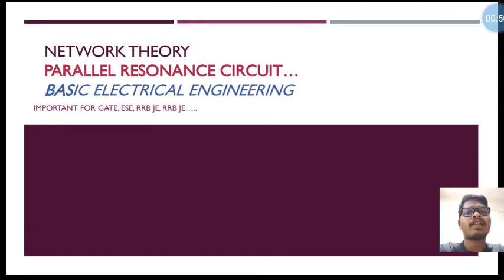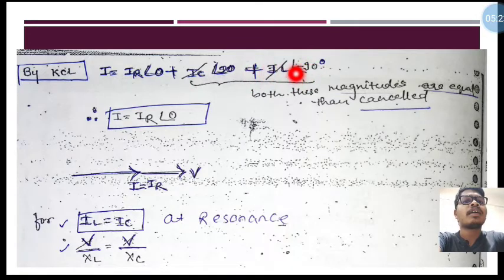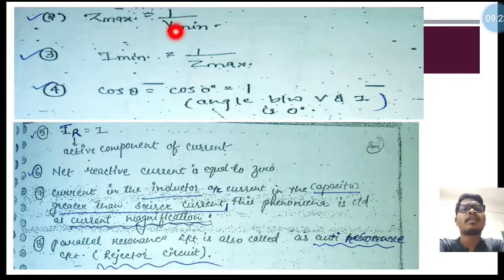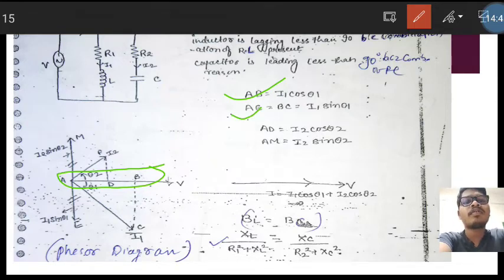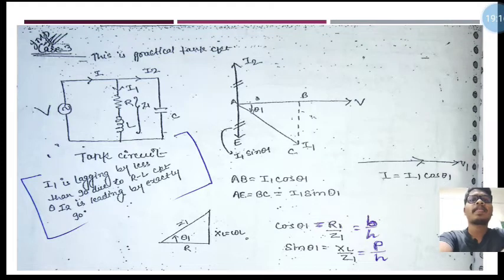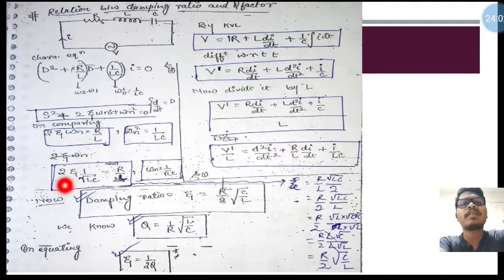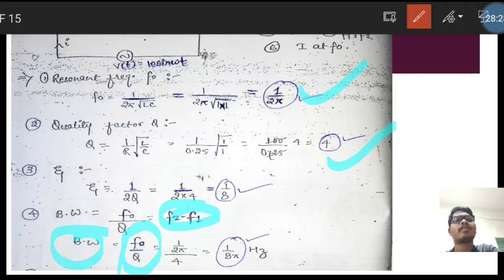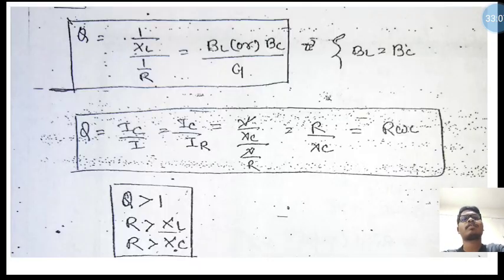Network theory (Parallel resonance circuit) part-19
Network theory (parallel resonance) circuit.
ssc je electrical engineering